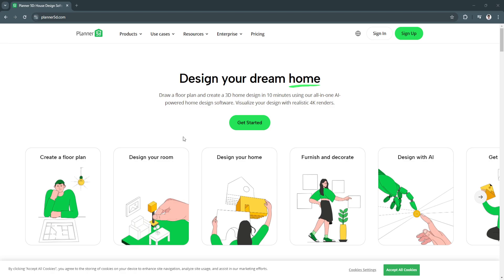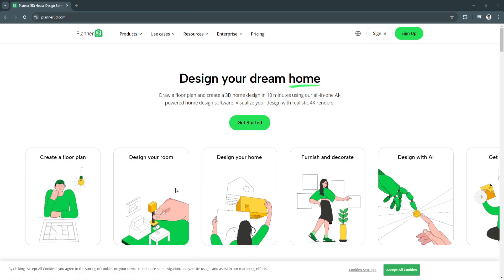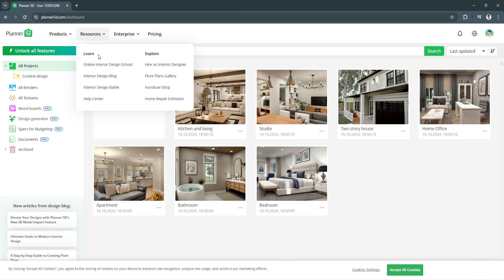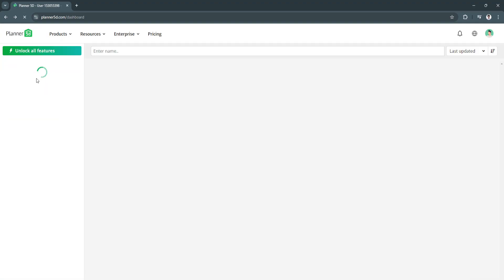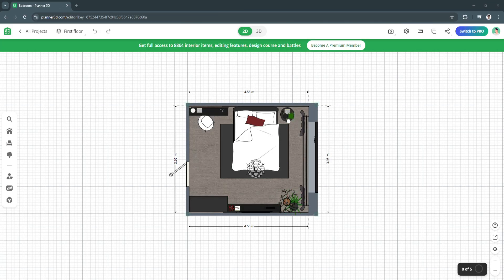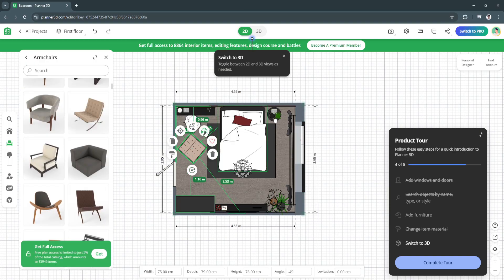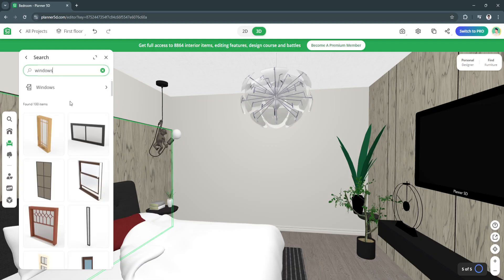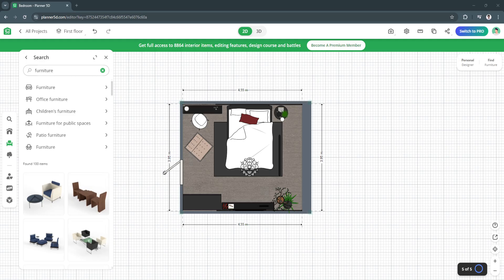Planner 5D Tutorial for Beginners | Step-by-Step Guide to Designing Home Designs 2026